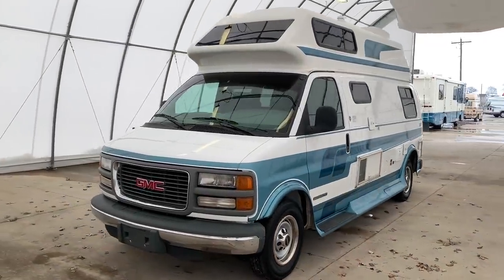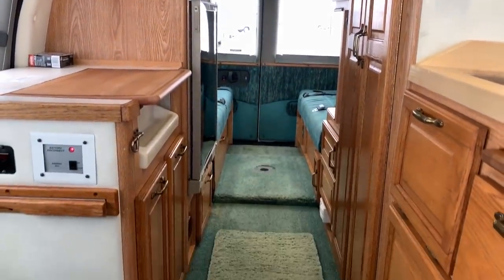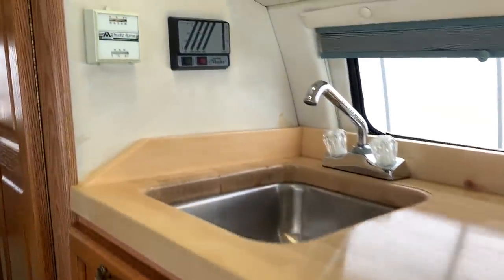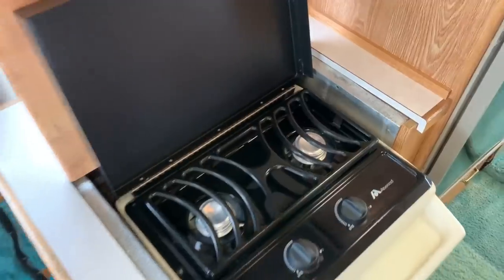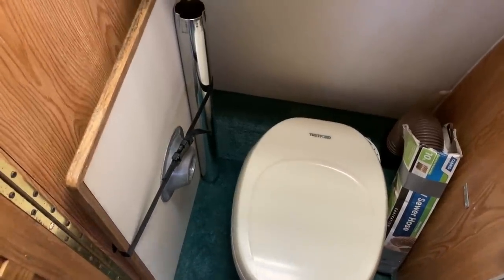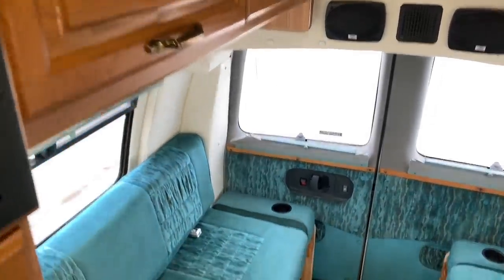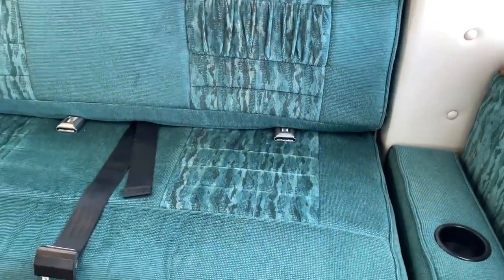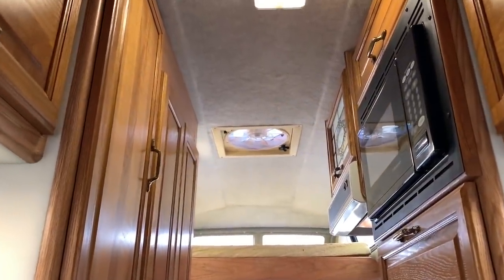1998 Coachmen Vans M-20RD Class B Motorhome SOLD SOLD SOLD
This RV has been sold. See our current inventory at truckandrv.com